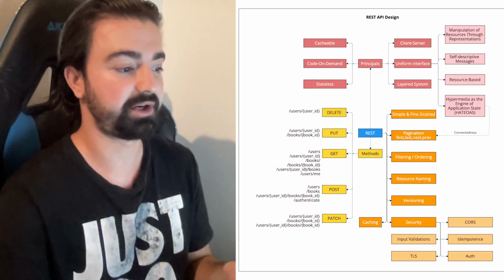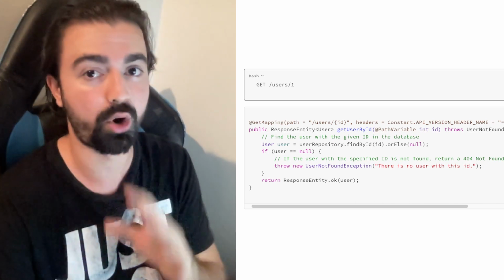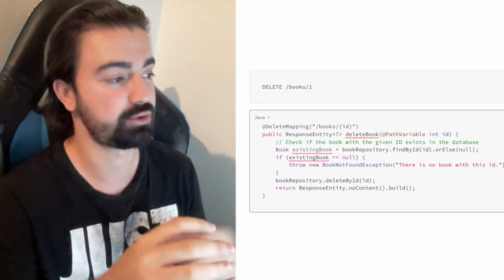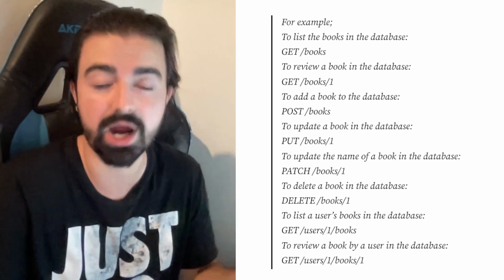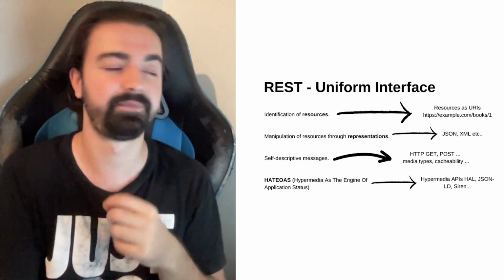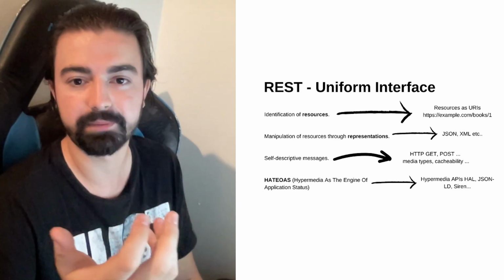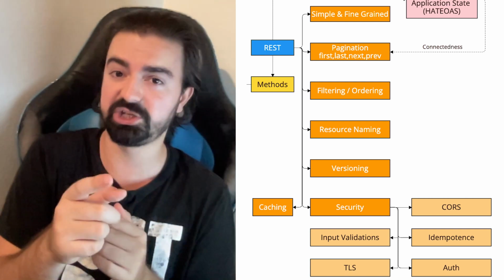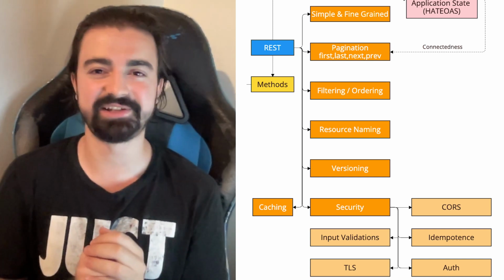How to design a REST API, correctly?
Intro: 00:00
Methods: 01:32
GET Method: 01:45
POST Method: 02:33
PUT Method: 03:13
PATCH Method: 03:50
DELETE Method: 04:22
Principles: 05:43
Cachable: 05:55
Code On Demand: 06:38
Stateless: 07:17
Layered System: 08:07
Client-Server: 08:34
Uniform Interface: 09:03
Best Practices: 12:58
Outro: 18:23